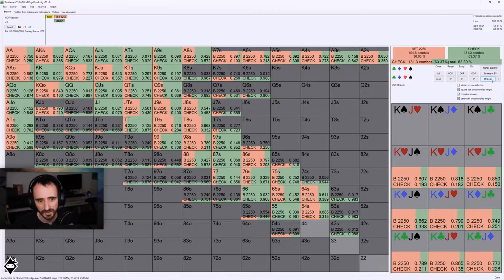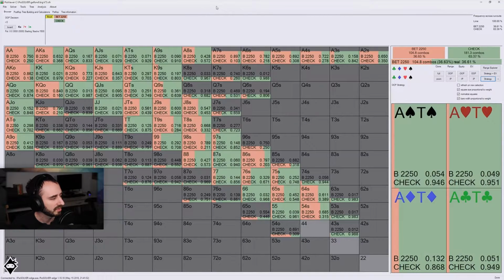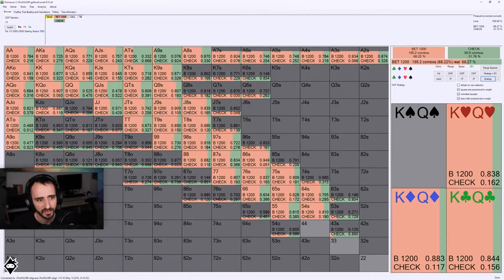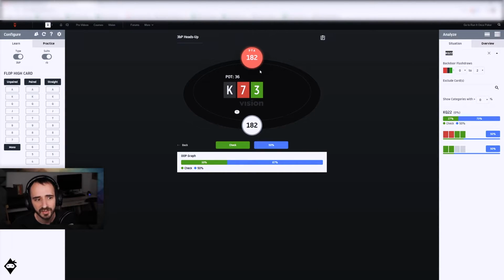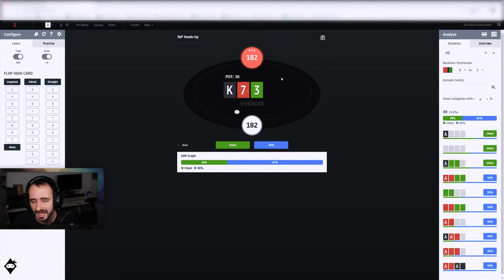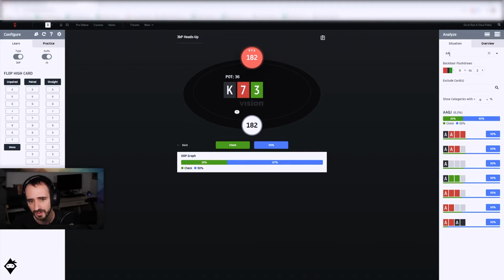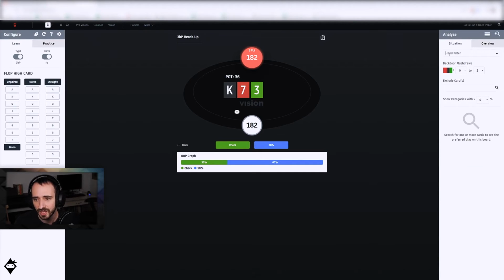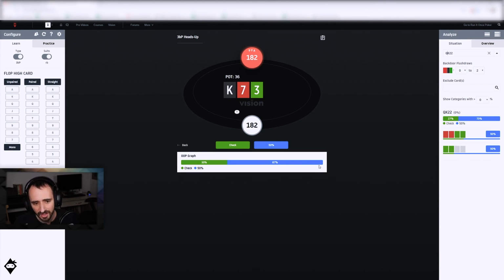Using PLO-Visions and Piosolver together to dig into a hand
High stakes poker coach Uri Peleg shows us how to take insights from No Limit Hold Em (NLHE) and apply them to Pot Limit Omaha (PLO).

Invest in your edge!

NLHE and PLO look similar, but in reality are very different games.  A lot of players have a very hard time adjusting from one to the other; a winner at one does not make a winner at the other.

In this advanced poker strategy video, Uri takes us through some great solver analysis to show how looking at range structures in NLHE can help us to understand what kinds of adjustments we need to make in our PLO games.